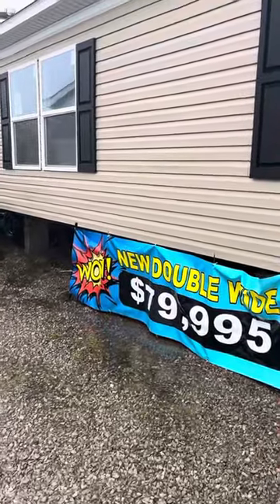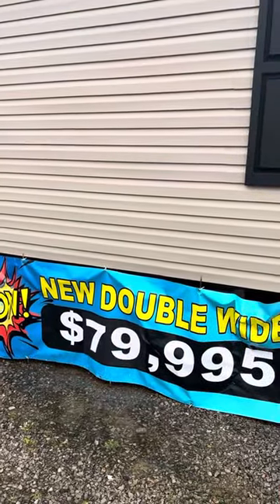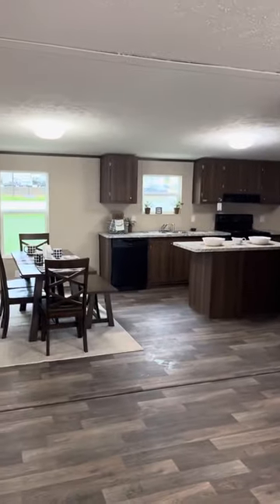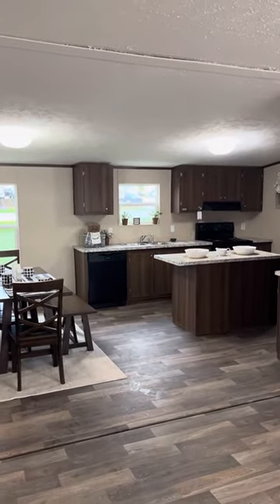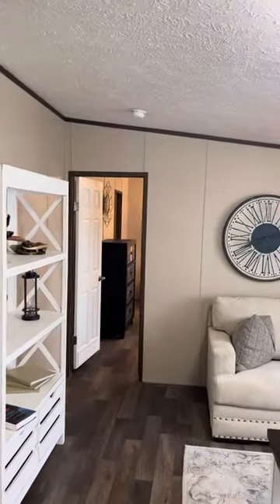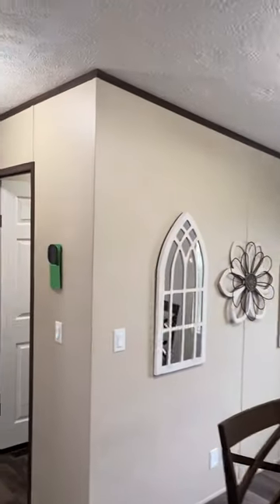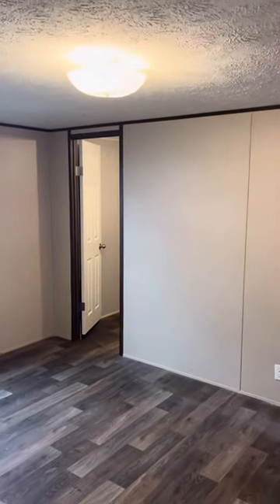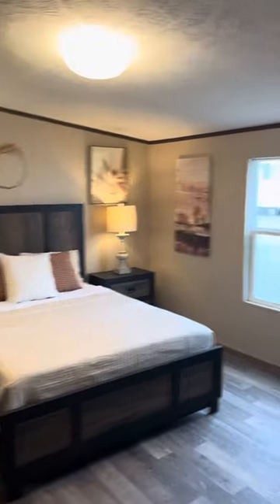Monty’s Manufactured Homes Lot Model Madness Day 5 - Lyla 28x52